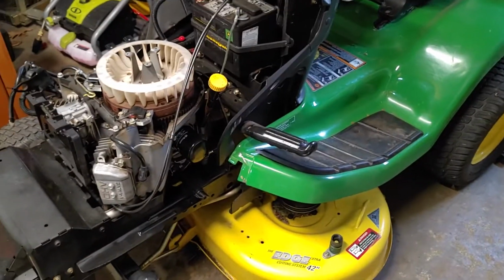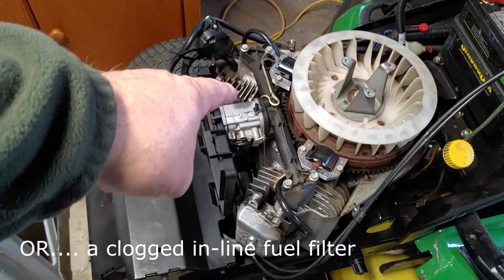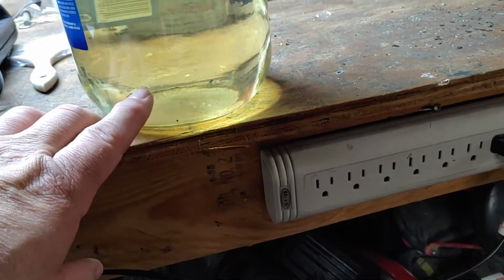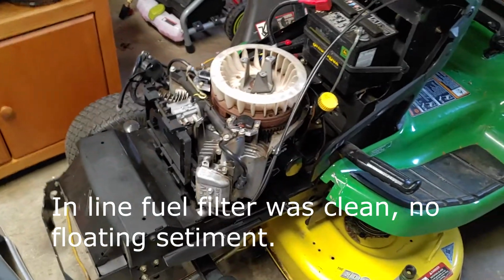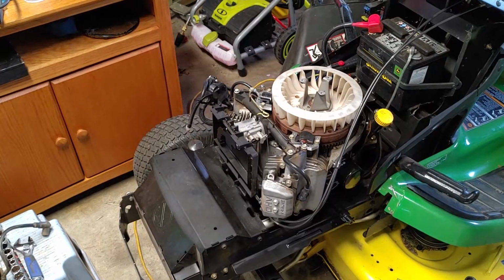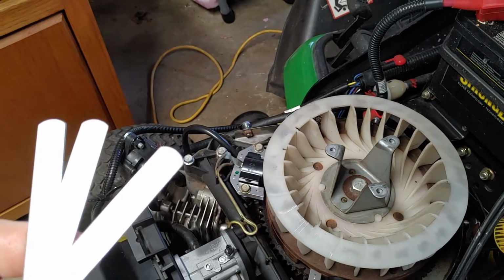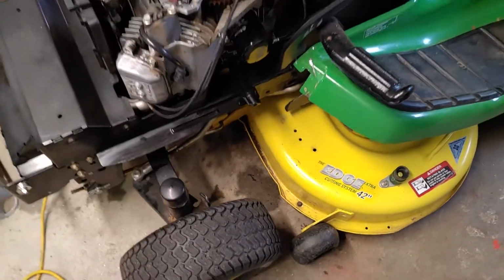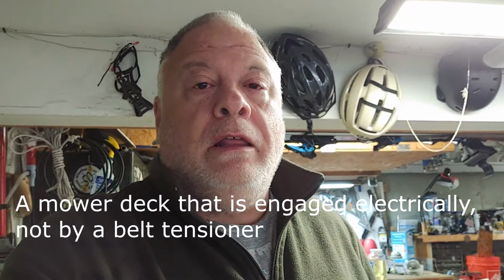Kawasaki Motor bogs down on riding mower - John Deere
This is a informative video on 2009/10 John Deere x304 riding mower. The riding mower has a 17hp Kawasaki engine that when the mower deck is engaged, the engine would bog down badly and start kicking out a lot of smoke. It was behaving as if the carburetor was running super rich or I had a compression issue or even water in the fuel. With the mower deck not engaged, the engine ran fine from low RPM to high RPM.
One thing I did not mention in this video, I did perform a compression check on both cylinders to be sure there was not a cylinder starting to go because of all the smoke and oily plugs. Compression was spot on and even. So I hope this video helps someone out there who is seeing this same issue.